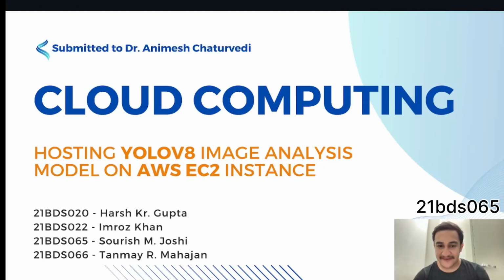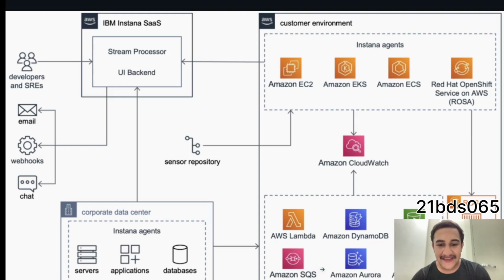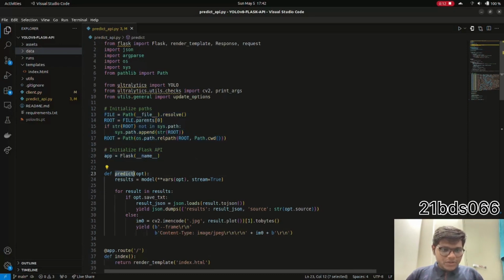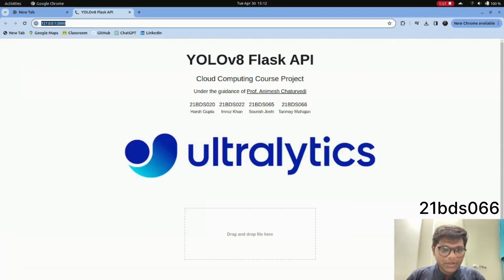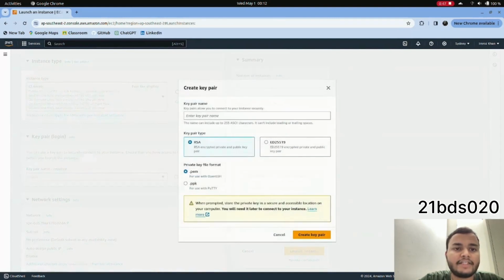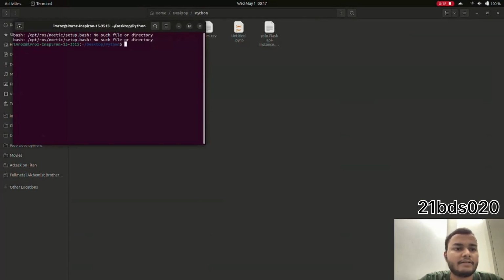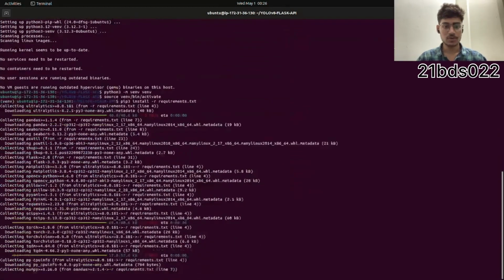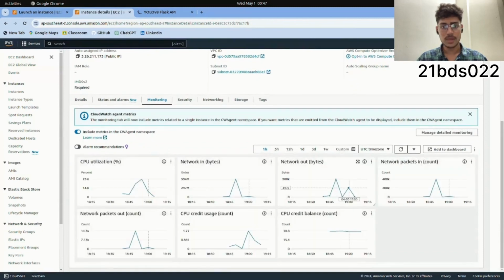Hosting YOLO on Amazon EC2